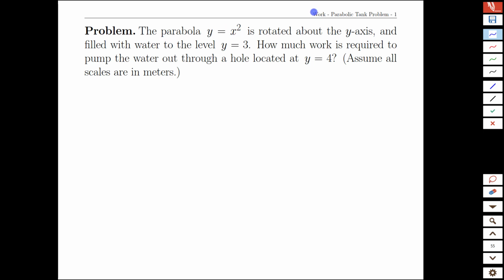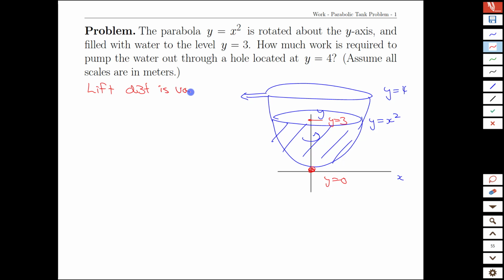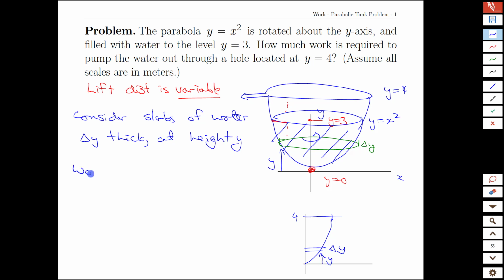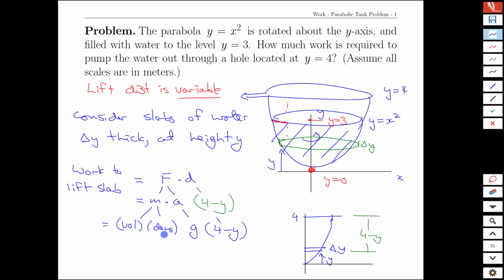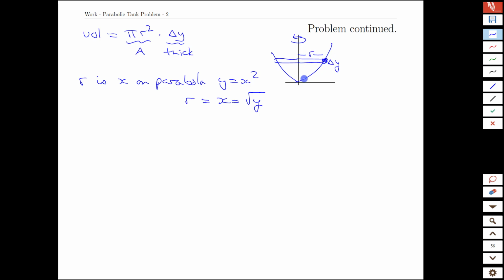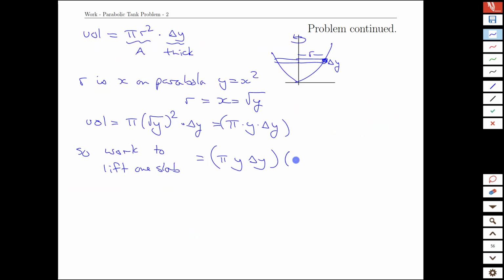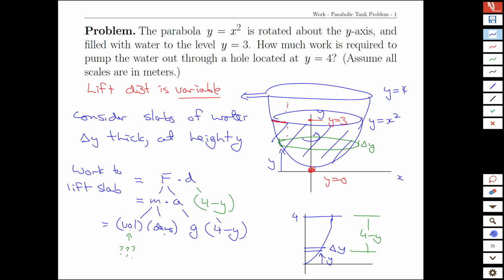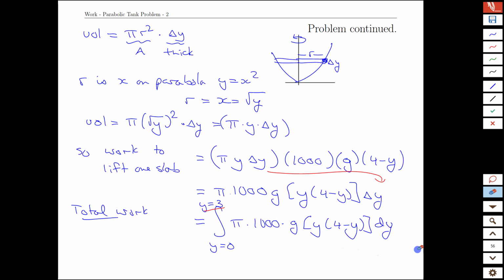Topic 9-14 Work - Parabolic Tank Problem